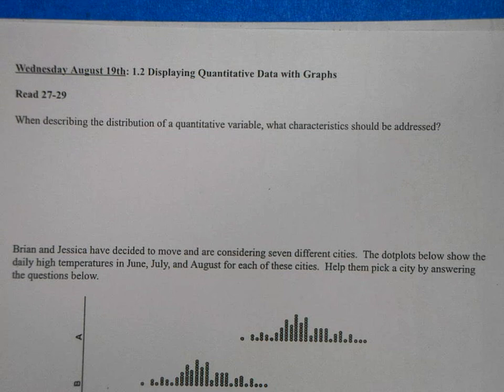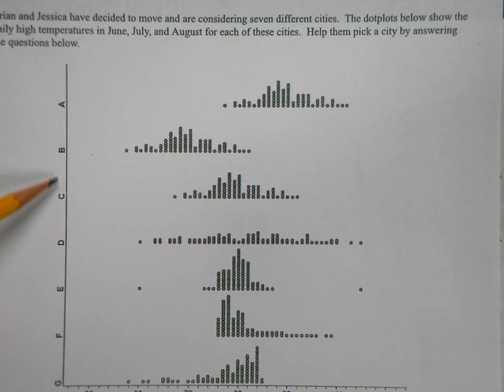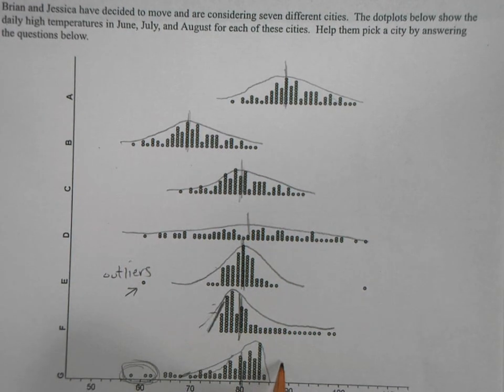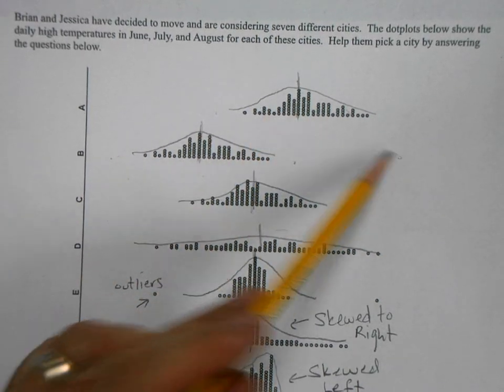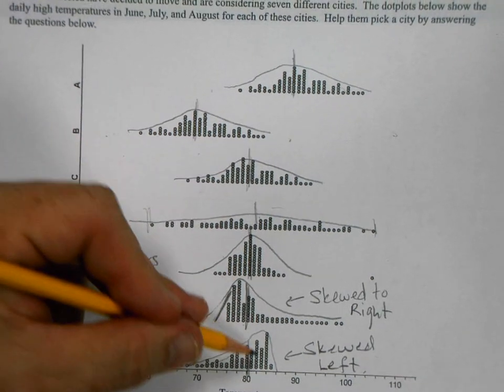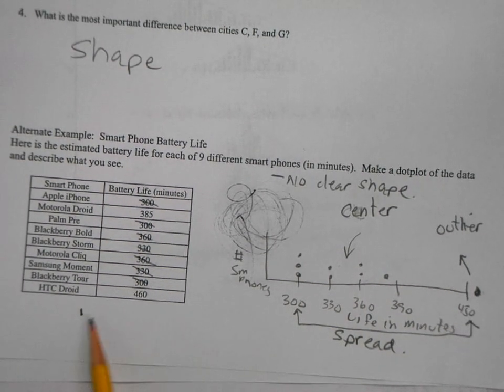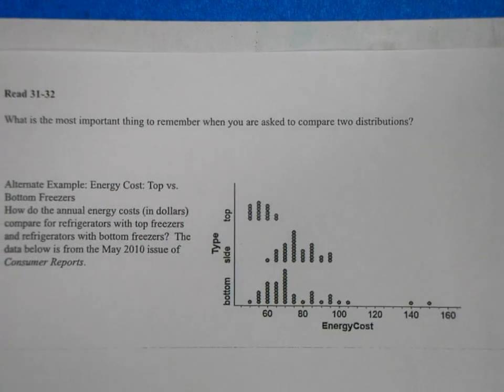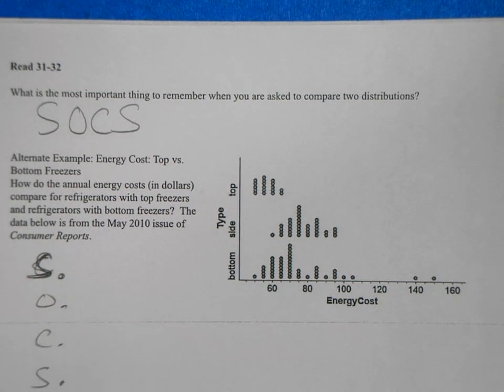AP stats CH 1: 1-2 Displaying Quantitative Data: Aug 19, 2020 7:50 AM